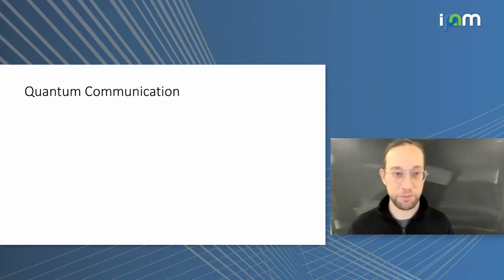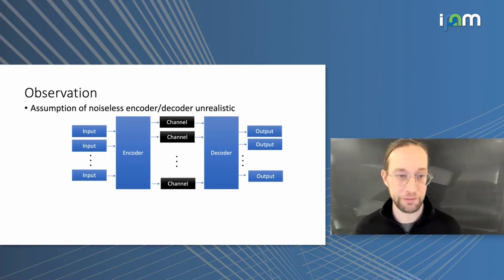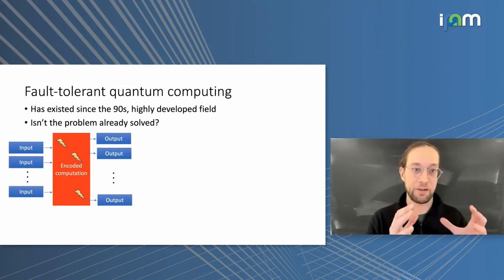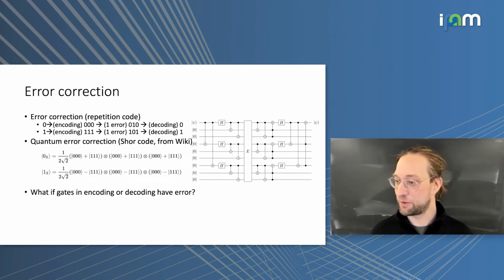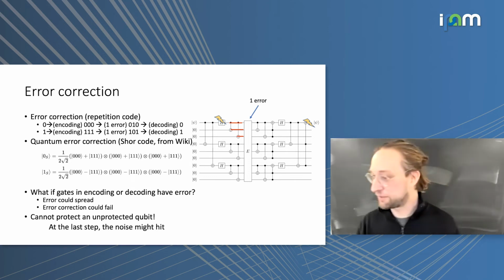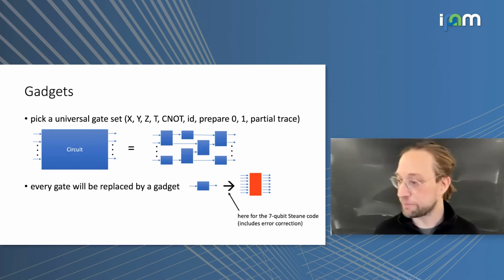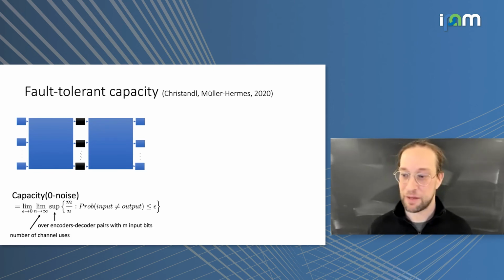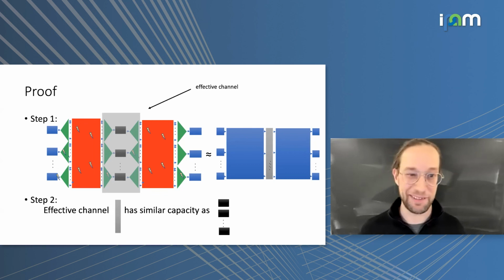Matthias Christandl: "Fault-tolerant Coding for Quantum Communication"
Entropy Inequalities, Quantum Information and Quantum Physics 2021

"Fault-tolerant Coding for Quantum Communication"
Matthias Christandl - University of Copenhagen

Abstract: Designing encoding and decoding circuits to reliably send messages over many uses of a noisy channel is a central problem in communication theory. When studying the optimal transmission rates achievable with asymptotically vanishing error it is usually assumed that these circuits can be implemented using noise-free gates. While this assumption is satisfied for classical machines in many scenarios, it is not expected to be satisfied in the near term future for quantum machines where decoherence leads to faults in the quantum gates. As a result, fundamental questions regarding the practical relevance of quantum channel coding remain open. By combining techniques from fault-tolerant quantum computation with techniques from quantum communication, we initiate the study of these questions. As our main result, we prove threshold theorems for quantum communication, i.e. we show that coding near the (standard noiseless) classical or quantum capacity is possible when the gate error is below a threshold. (Joint work with Alexander Müller-Hermes,